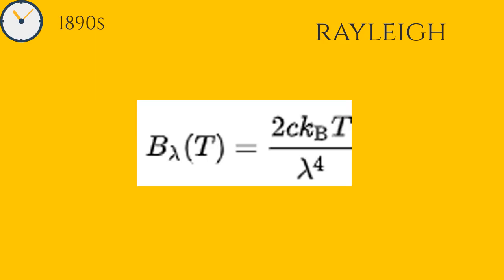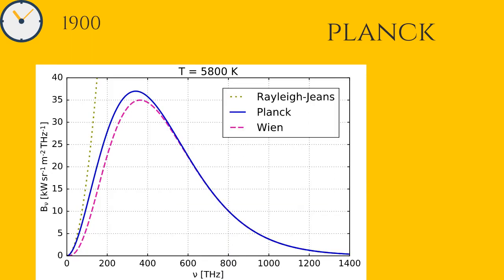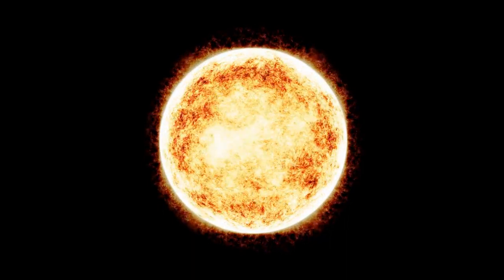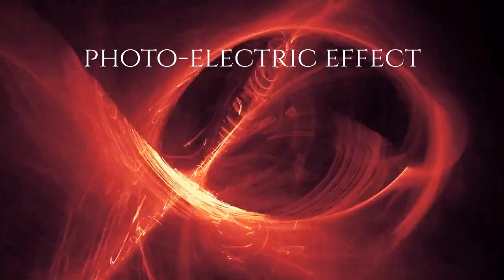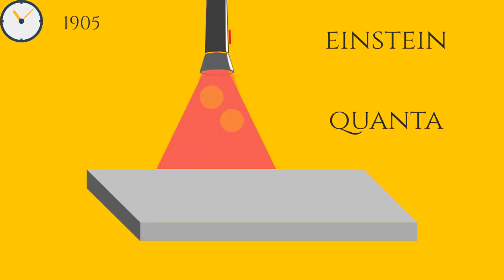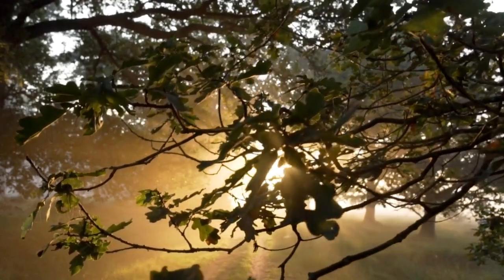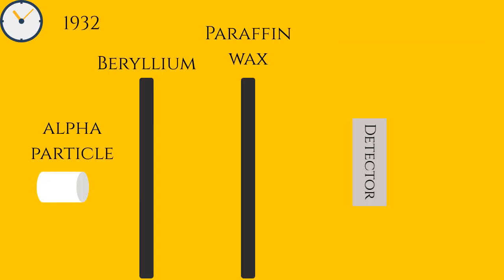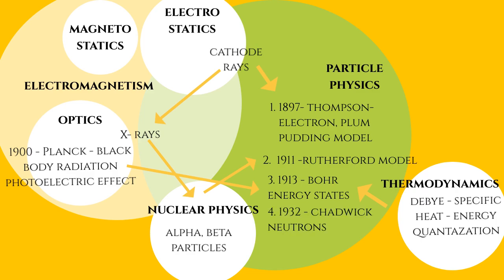Did Einstein really discover photoelectric effect? A brief history of atoms part 3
Why was Newton’s classical physics failing in the 20th century? What are the phenomena it couldn’t explain? Why was Max Planck dissatisfied with his own discovery? How Einstein came up with his Nobel prize winning theory? How was Neil’s Bohr inspired by Einstein? How did all this advance the understanding of structure of atom? Find out all this along with a fun fact at the end.

00:00 - Introduction
00:40 - Recap
01:11 - Classical physics failure: Blackbody radiation
03:19 - Classical physics failure: Specific heat of solids
04:20 - Classical physics failure: Photo-electric effect
05:44 - Neils Bohr model and discovery of neutrons
06:21 - Summary and mindmap
07:47 - Fun fact about atoms